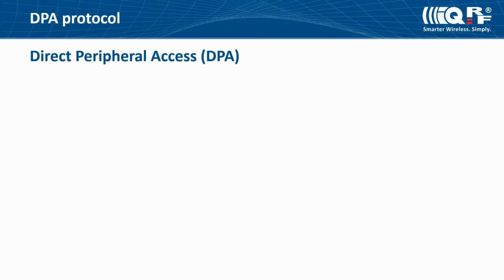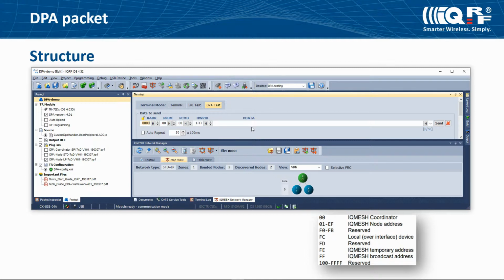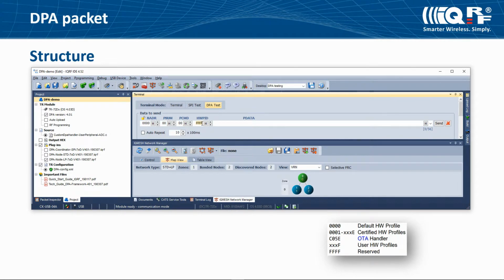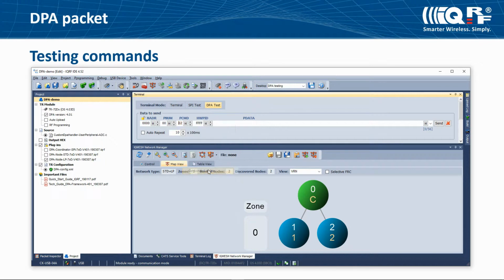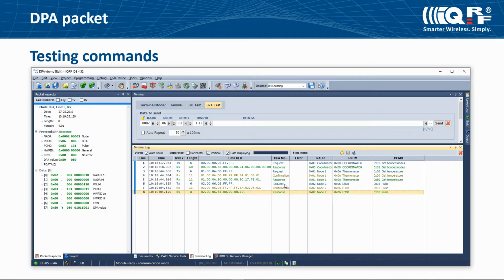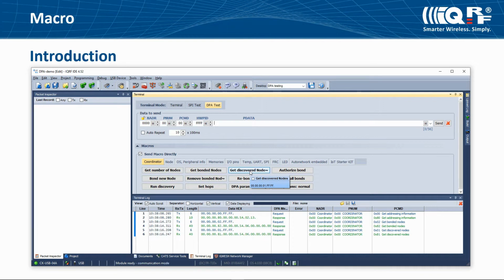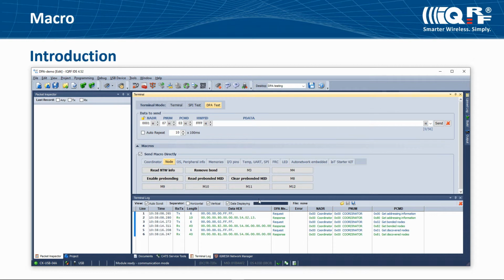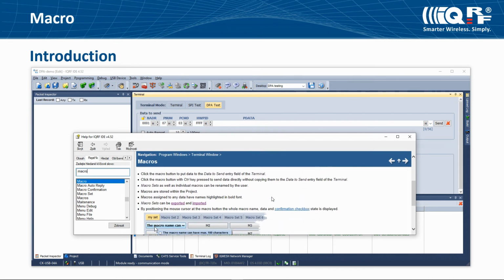Tutorial for manufacturers 05: Control the IQRF Network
In this video, you will learn more about the DPA packet structure, we will show you how to send control commands and how to work with macros.